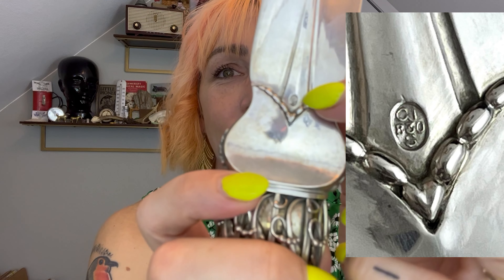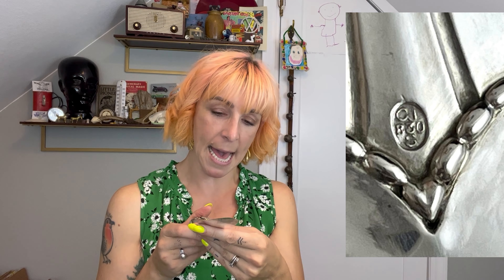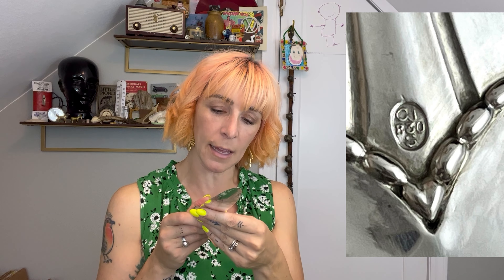THE ROYAL DAGGER | you won't believe this antique find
A client I resell for presented me with this mysterious antique dagger. Turns out there is some crazy history behind it!! I'll explain exactly what we found out, and what we are able to resell this amazing dagger for!